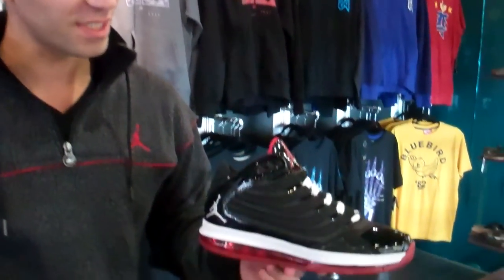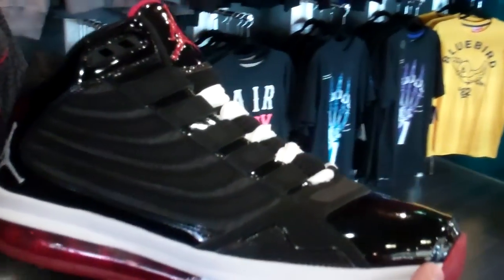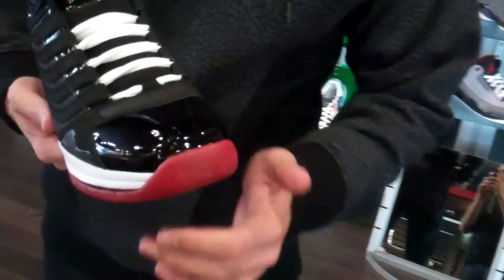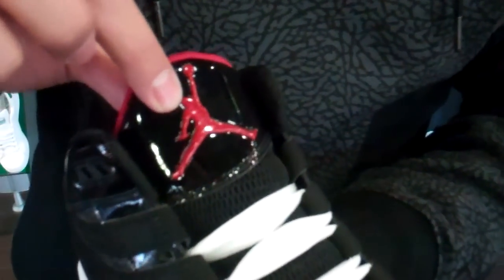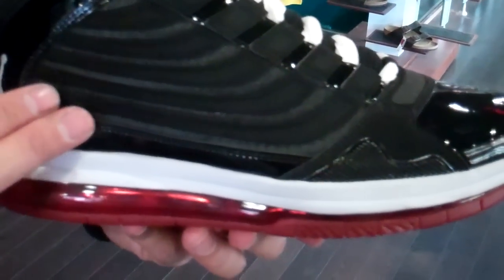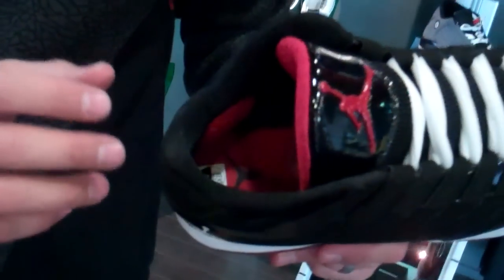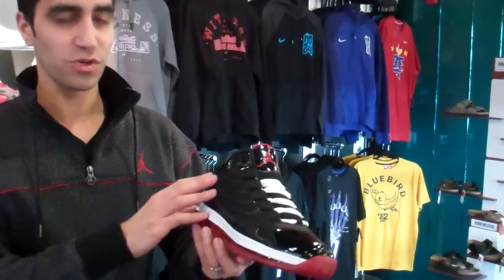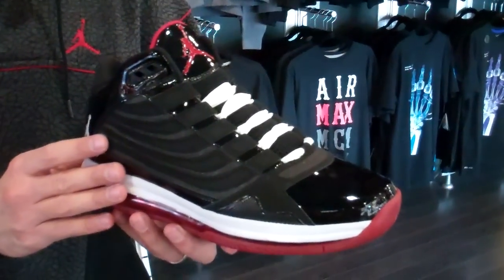Jordan Big Ups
Mickey Showcases the Jordan "Big Ups"